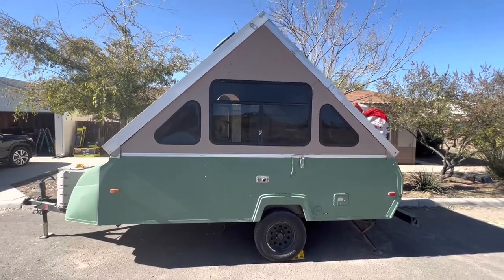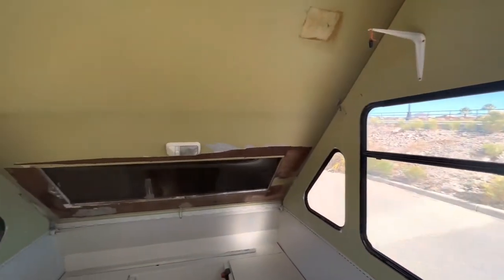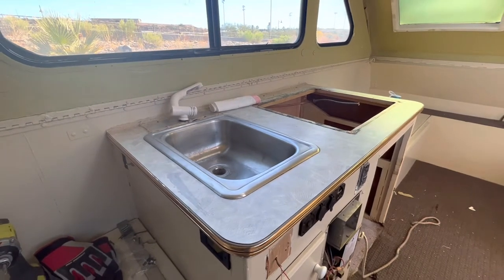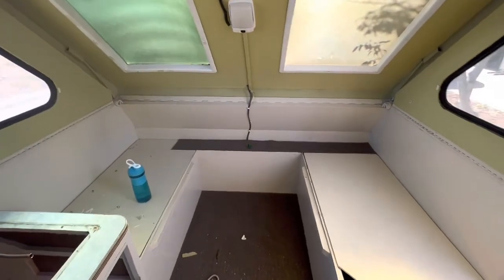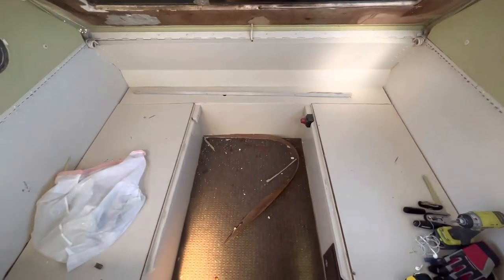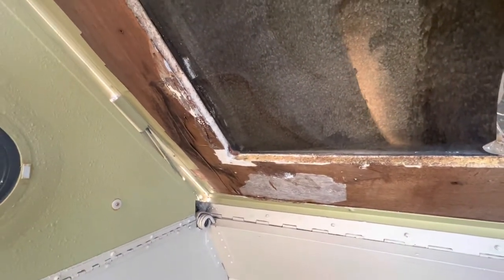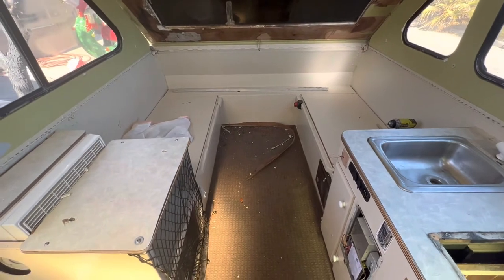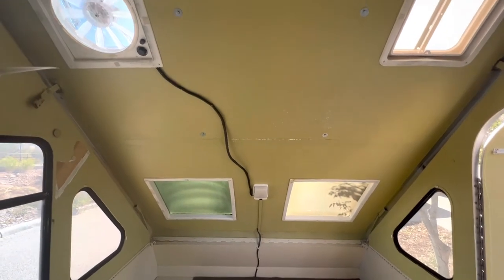Kampi - Aliner - Remodel Series 1 : Intro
Welcome to our “Kampi”, we are excited to share our Aliner remodel. Join us as we transfer our litttle adventure Kampi and take it to many adventures!

This video gives a high level overview of our Aliner “Kampi” interior, it shows the current state and we share the high level plans we have.

Thabks for all the support from Facebook’s group “A-frame Technical Resource Center”